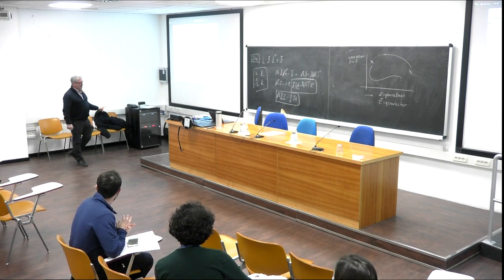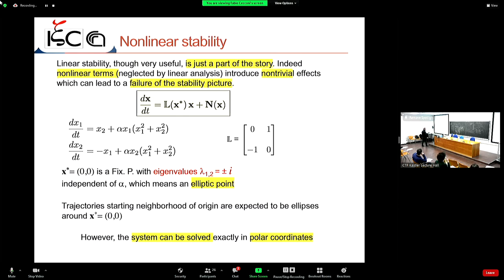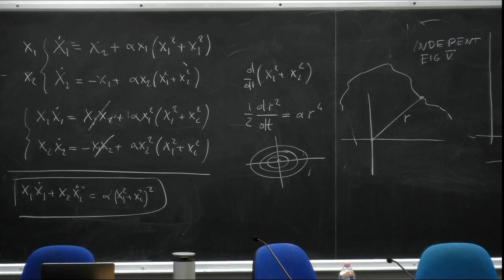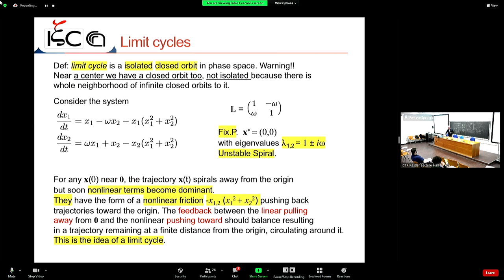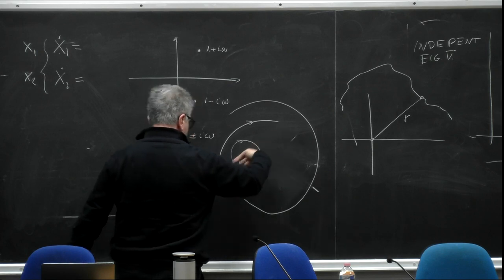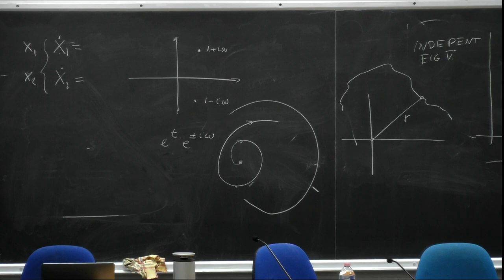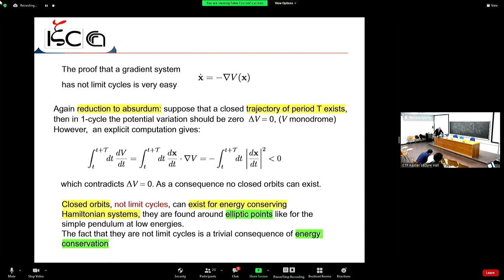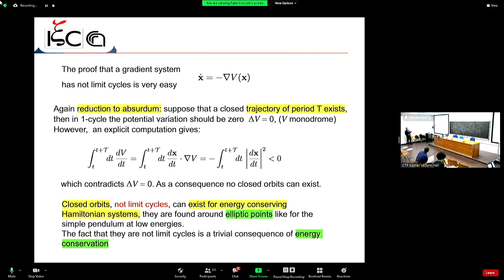Lecture 4: Chaos: From Simple Models to Complex Systems (Part 2)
Speaker: Fabio CECCONI (La Sapienza, Italy)
2022 Spring College in the Physics of Complex Systems | (smr 3690)
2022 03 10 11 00 smr3690 part2